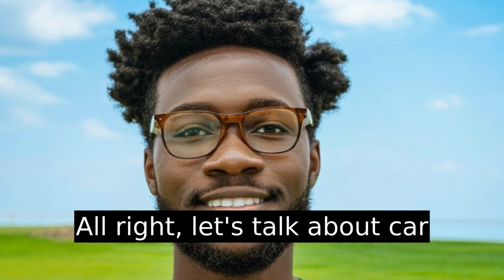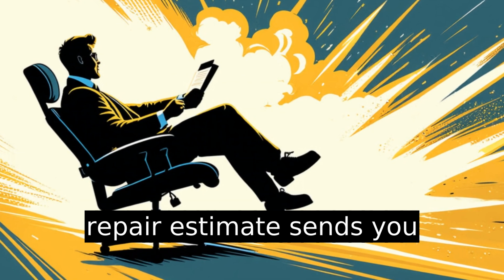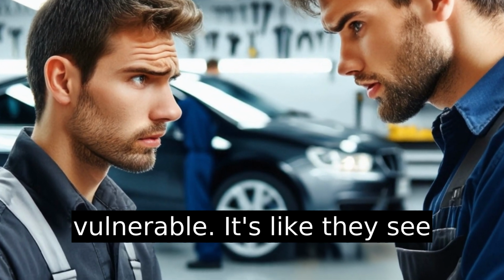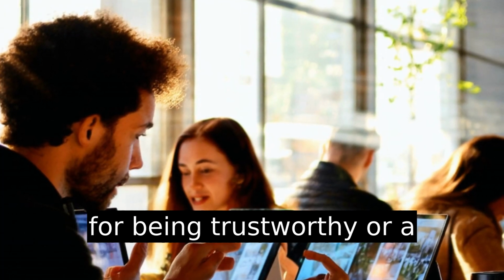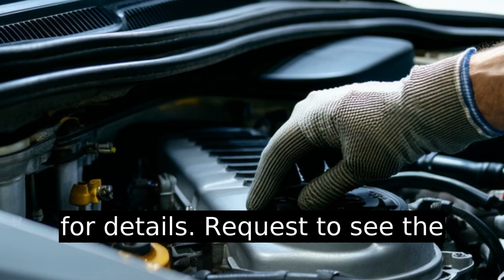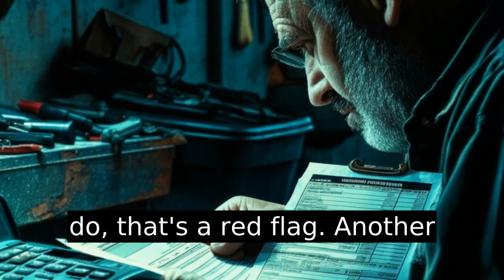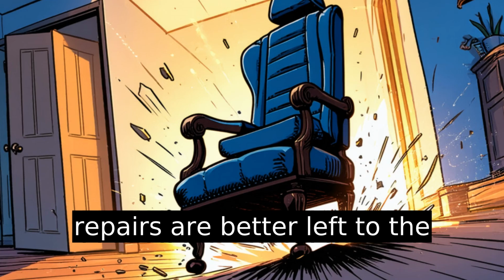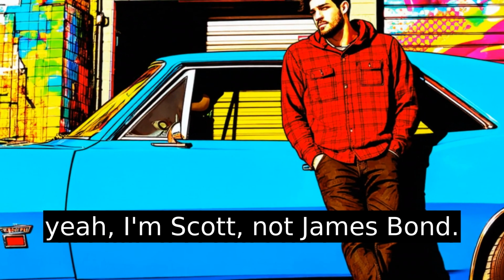Car Repair Ejector Seat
Discover the world of car repair ejector seats – a universal pain point we all secretly dread. Imagine walking in for a simple oil change and suddenly facing a $2,000 estimate. It's like being shot out of a James Bond Aston Martin, except with less glamour and more anxiety. In this video, we explore how some repair shops turn your vulnerability into their lottery ticket. But fear not! Equip yourself with three key strategies: diligent research, routine maintenance, and a dose of skepticism.

Learn how to navigate the overwhelming world of auto repairs with actionable tips: check reviews, question every repair, and always demand written estimates for transparency. Build a relationship with a trusted mechanic and consider when to go DIY. Your car is more than just a machine—it's your freedom. Avoid costly pitfalls and keep cruising with confidence. Join Scott in Portland as he shares insights to help you stay savvy on the road. Watch now to master the art of dodging the dreaded repair shop ejector seat experience!